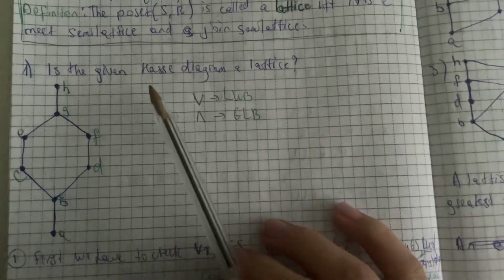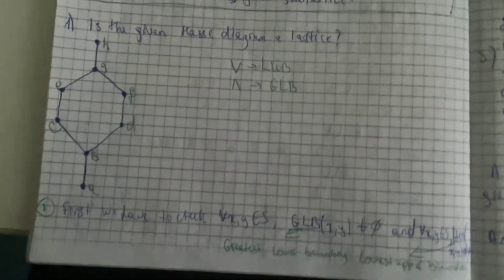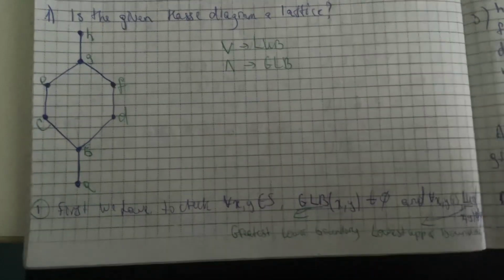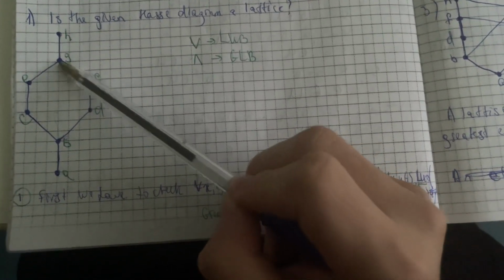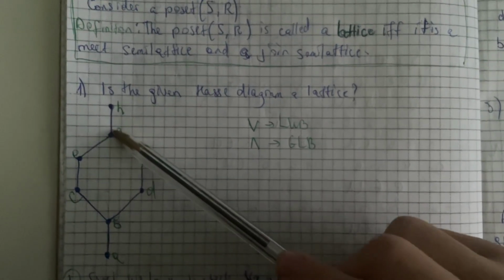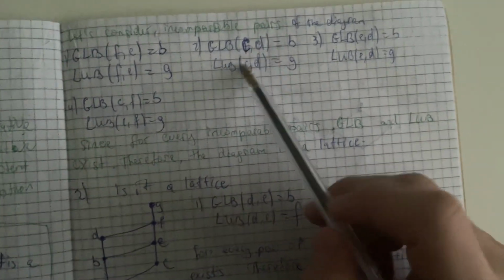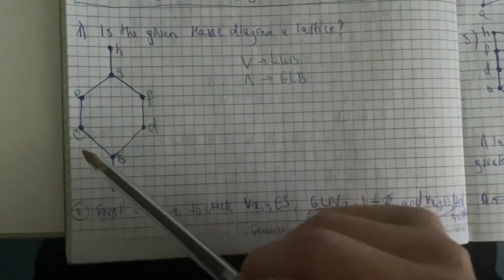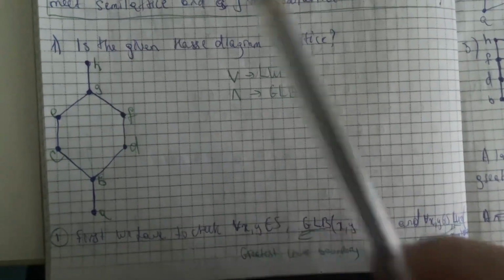Hasse Diagram/ Lattices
Here we learn to find whether the diagram is a lattice